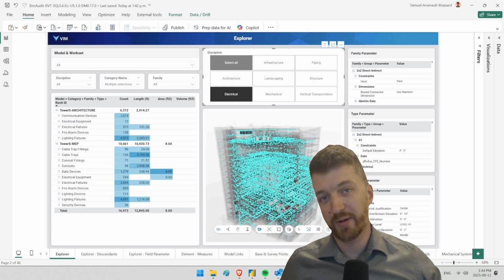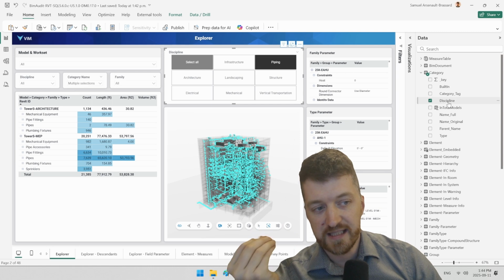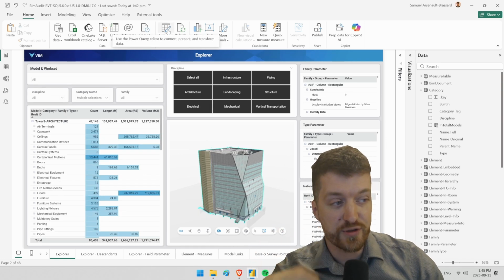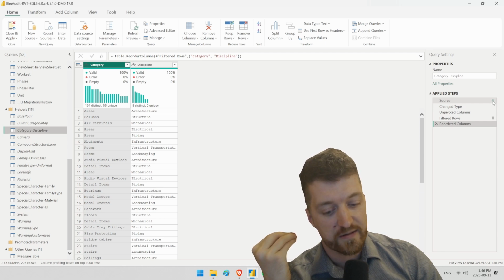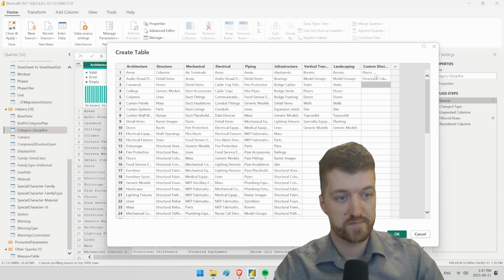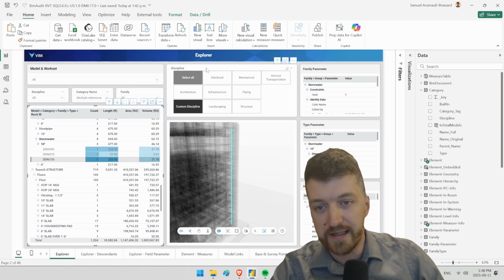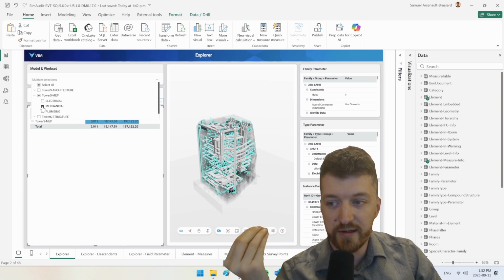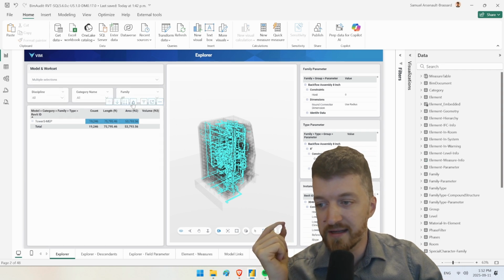Custom Revit Disciplines in Power BI (that actually match how your team works)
Revit has Architecture/MEP/Structure “Disciplines,” but you often need your own mixes. In this video I show how our new Discipline field lets you slice a model by category sets you define, right inside Power BI, plus a tip on using model/workset filters for cleaner scoping.

⏱️ Chapters
00:00 – Why “Discipline” in the report & what it does
00:17 – Revit vs. Power BI: the new Discipline column (Category table)
00:29 – Add a Discipline slicer (two UI styles)
01:01 – Live filtering: counts, length, area by chosen discipline
01:09 – Edit the mapping: Power Query → category discipline table
01:30 – Open “Original Source” (gear icon) & tweak the list in-place
01:53 – Add a new discipline (example: Floors + Structural Columns)
02:30 – Use the new discipline; drill up/down with length/area/volume
02:54 – Pro tip: filter by Model/Workset first, then layer Discipline
03:40 – Wrap-up & ideas for estimators

🔑 Learning points
1️⃣ Discipline = simple mapping. It’s just a column driven by a category list—fully editable in the category discipline table.
2️⃣ No exports needed. Modify the mapping in Power Query (Original Source) and hit Close & Apply—the slicer updates instantly.
3️⃣ Make it yours. Create disciplines that match stakeholders (e.g., “Core & Shell,” “Fit-Out,” “MEP Rough-In”).
4️⃣ Scope cleanly. Prefer filtering by Model and Workset first (when well-structured), then refine with your Discipline.
5️⃣ Quantities, ready to use. Length/Area/Volume are exposed alongside categories—great for quick estimating and QA.